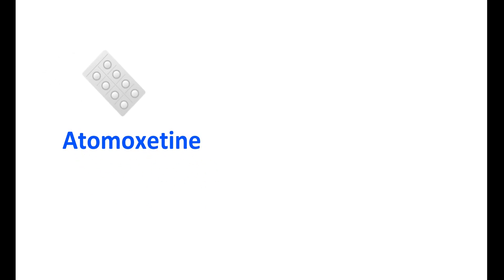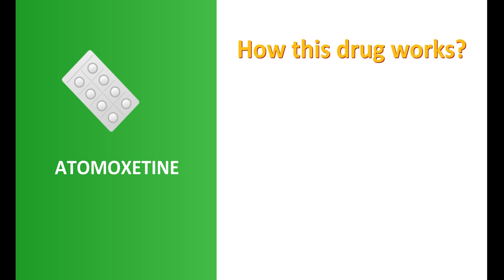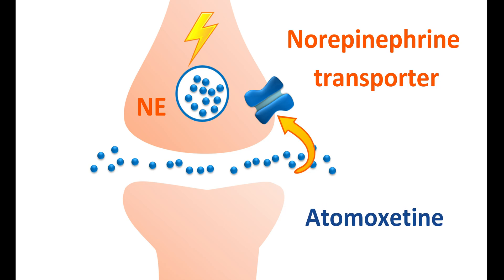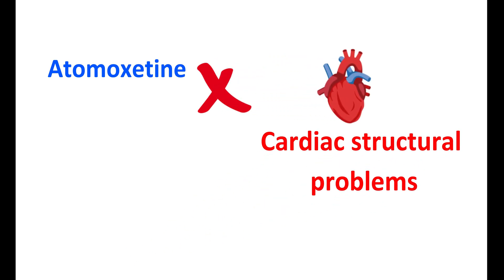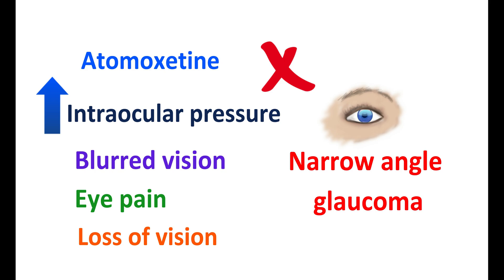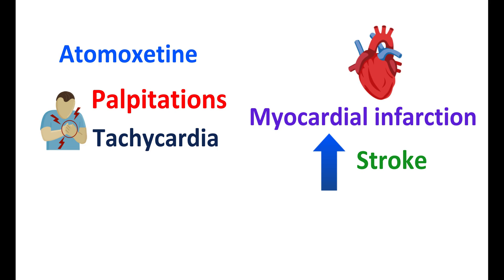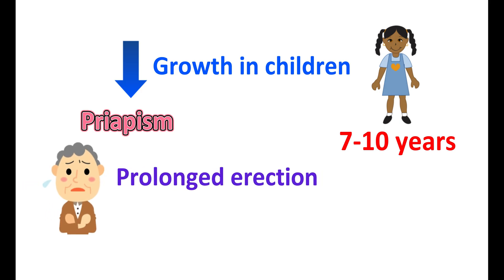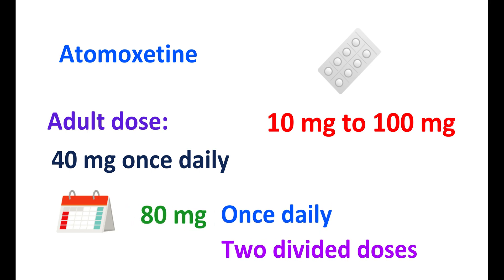Atomoxetine (Strattera) - Side effects, Dosage, Precautions and Uses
Atomoxetine can cause a few significant side effects when used for treating ADHD.

It can cause an increase in heart rate leading to palpitations and chest pain. It can also elevate blood pressure. Due to its adverse effects, this medication is not recommended in a few conditions. Liver injury is also reported with use of atomoxetine.